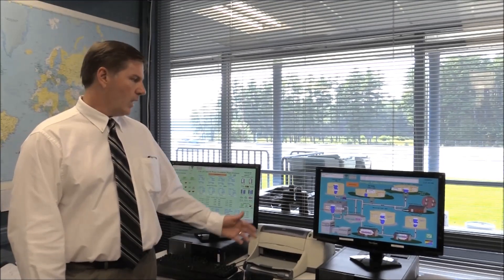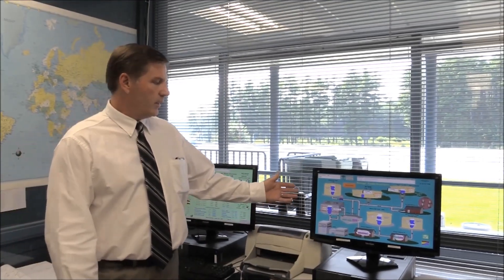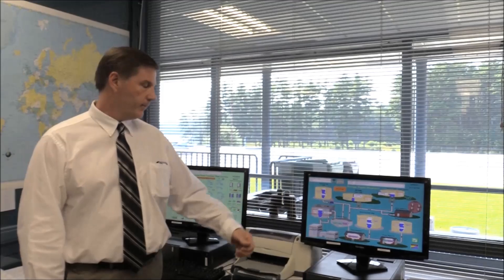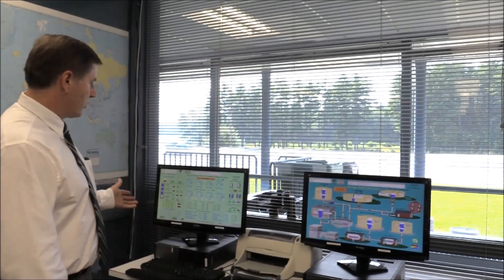Concord Water Treatment Process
The City of Concord's General Services Department discusses an overview of the water treatment process at the Water Treatment Plant that supplies the Concord community with clean drinking water. For more information about Concord's water treatment process, please Come visit the Water Treatment Plant by scheduling a tour